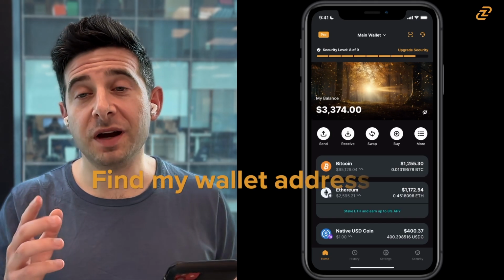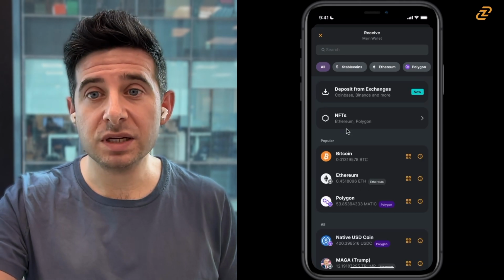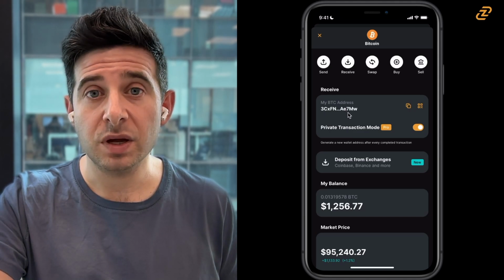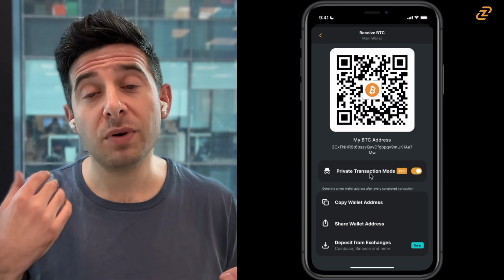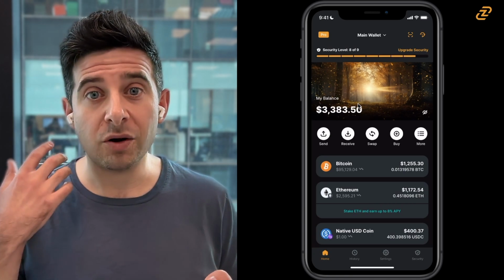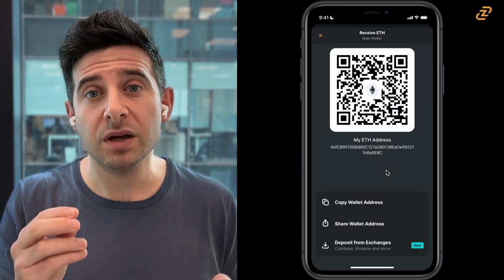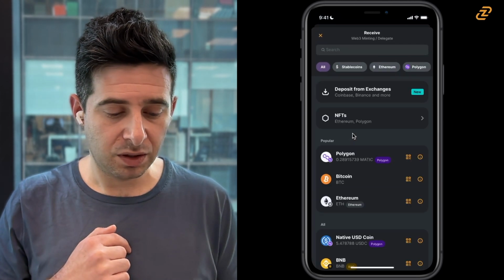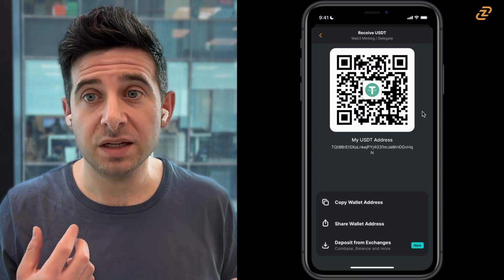Find my USDT Wallet Address - Where's my USDT address in my USDT wallet?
Want to find your USDT Wallet address?

You're less than 60 seconds away. Learn how to find:

00:00 Crypto wallet address
00:25 Bitcoin wallet address
02:24 Ethereum wallet address
03:17 USDT (Tether) wallet address

Ready to jump in?